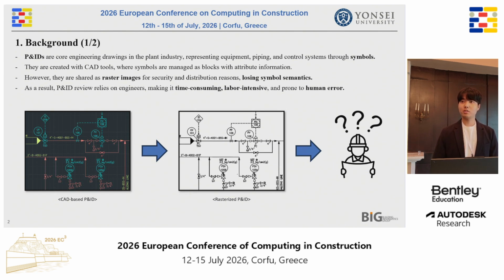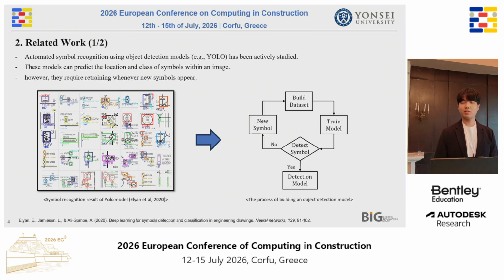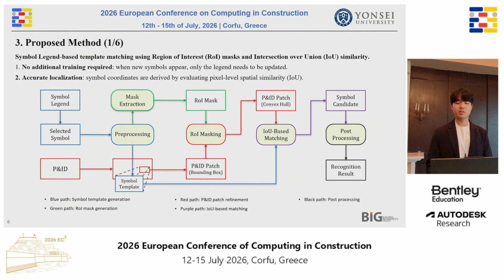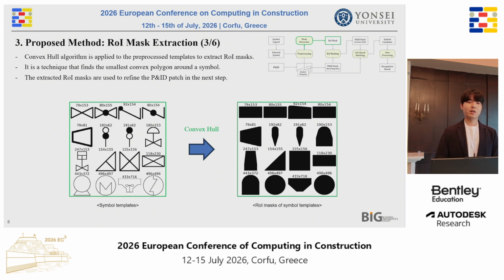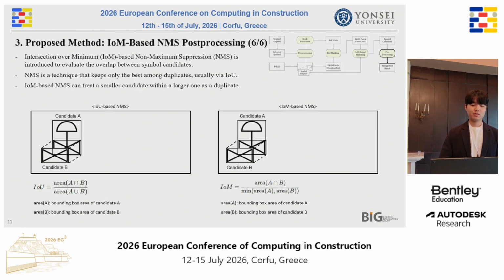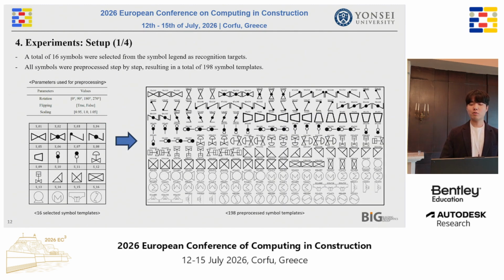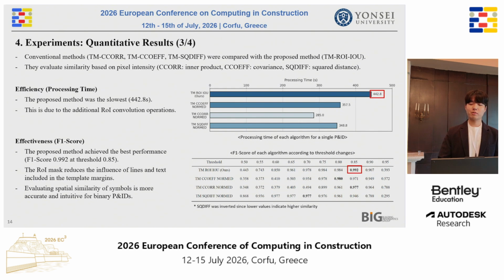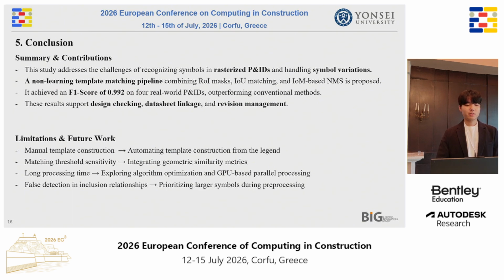2026 EC3 - 241 - Symbol Recognition in Piping and Instrumentation Diagrams via Mask-Aware Templat…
"Title: Symbol Recognition in Piping and Instrumentation Diagrams via Mask-Aware Template Matching with Spatial Similarity

Authors: Han, Juho (1);
Uhm, Miyoung (1);
Youn, Heejun (1);
Jeong, H. David (2);
Lee, Ghang (1,3)

2: Texas A&M University, Texas, United States of America.;
3: Technical University of Munich, Munich, Germany

Session: Digital Twins & Asset Intelligence

Abstract: Automated symbol recognition in Piping and Instrumentation Diagrams (P&IDs) is challenging due to varying standards and complex structures where text, lines, and symbols are intermingled. This study proposes a non-learning-based framework applying extended template matching using the symbol legend. The framework extracts the Region of Interest (RoI) masks via the Convex Hull algorithm and performs matching using Intersection over Union (IoU) as a similarity metric to reflect spatial similarity. Subsequently, Intersection over Minimum (IoM)-based Non-Maximum Suppression (NMS) is introduced to suppress duplicate detections. Experiments on real-world industrial P&IDs achieved an F1 Score of 0.992, demonstrating its applicability to P&ID digitization."